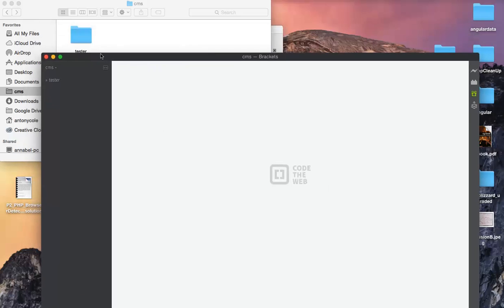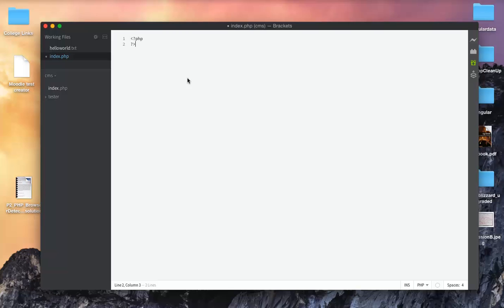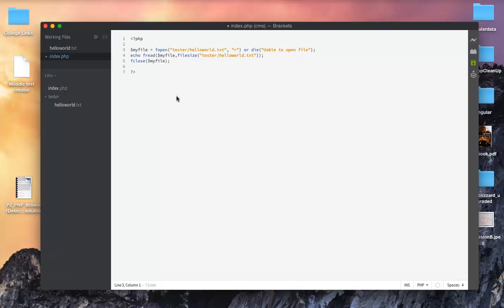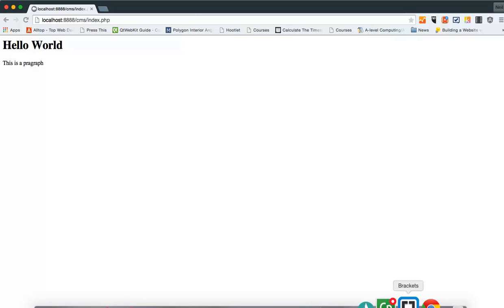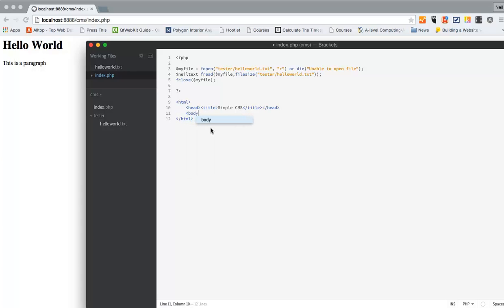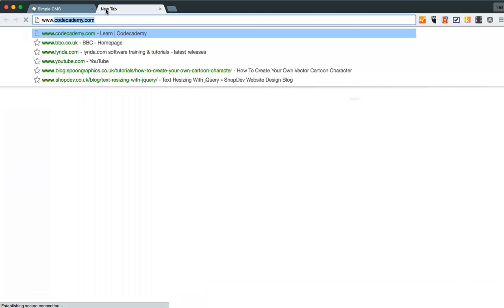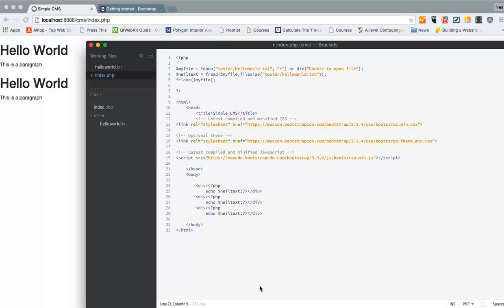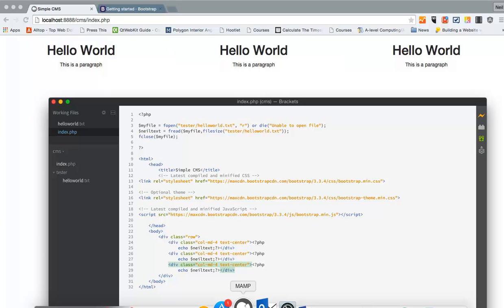BTEC L3 Web - Developing A CMS - Getting Contents From A Text File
This tutorial is part of a series of videos showing the  use of text files and php to create a simple content management system.
In this video I will show you how to read the contents of a text file using php, show how this can be formatted with HTML tags and how you can build a structure around you content using the Bootstrap Framework